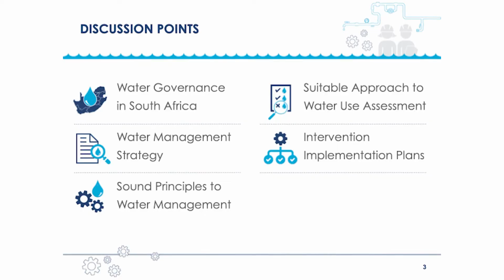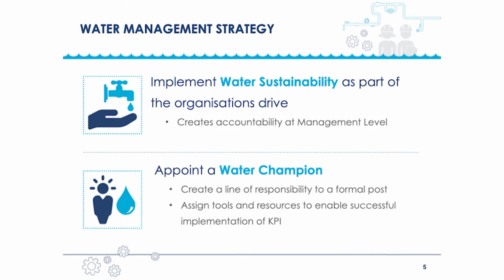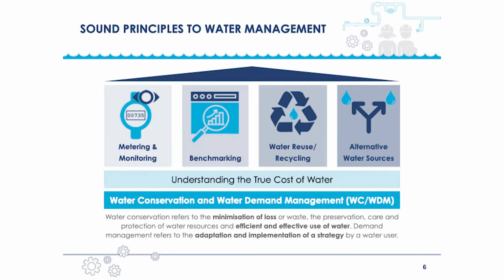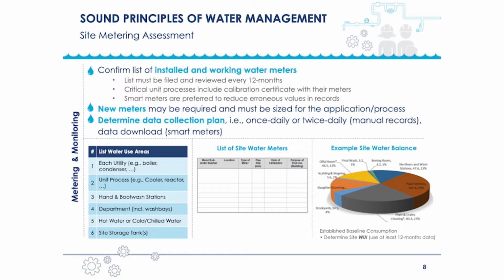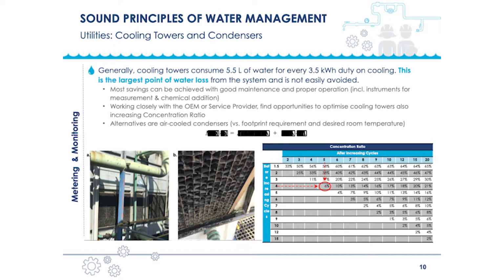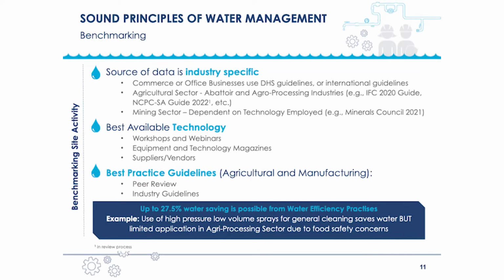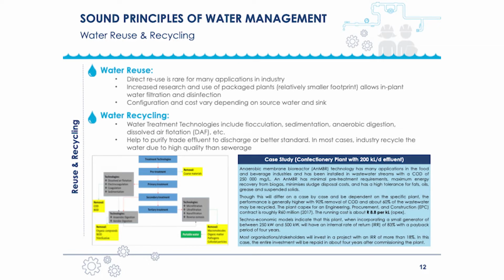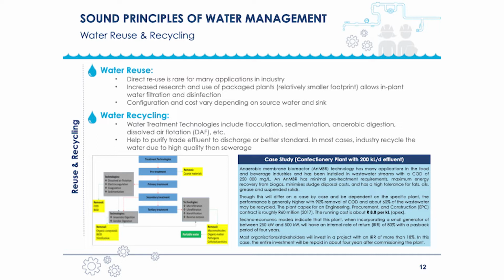Water efficiency tools - Rhulani Shingwenyana